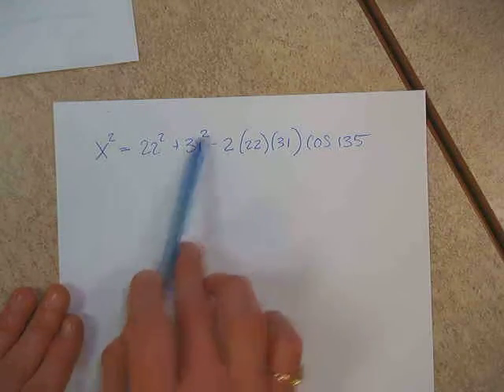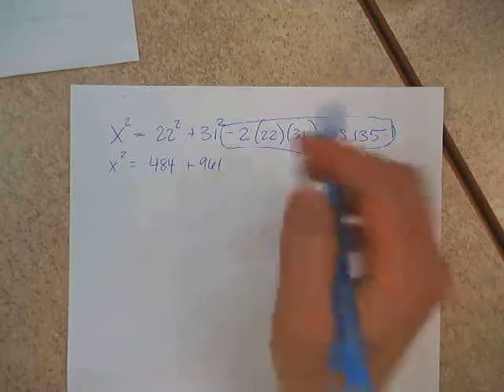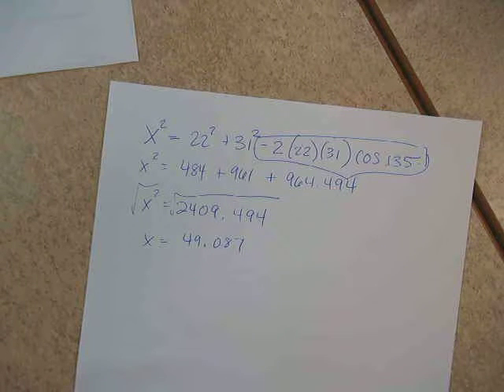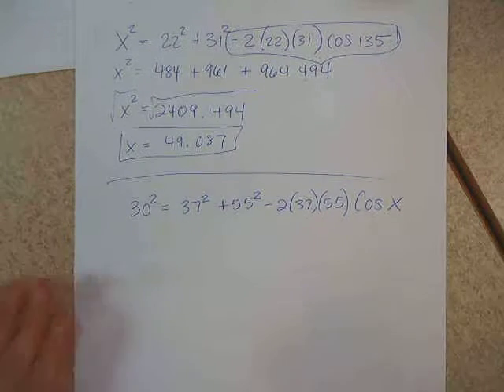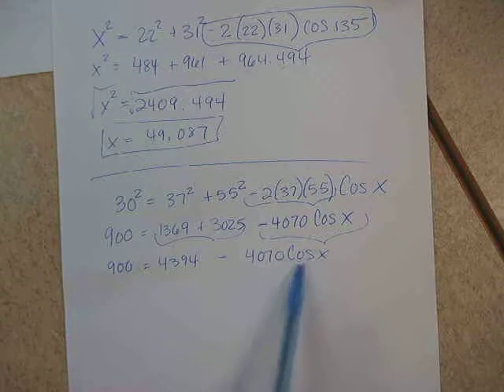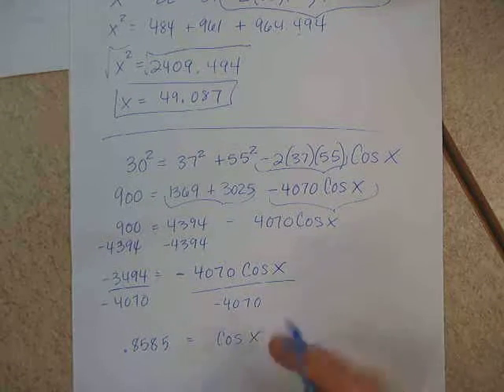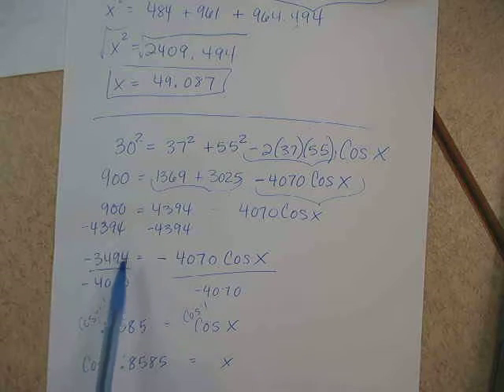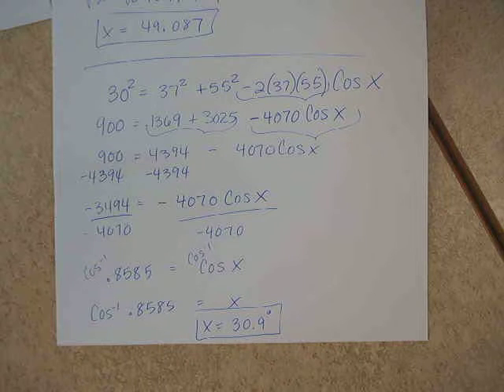Geometry Law of Cosines Solving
Solving for the variable in a law of cosines equation.